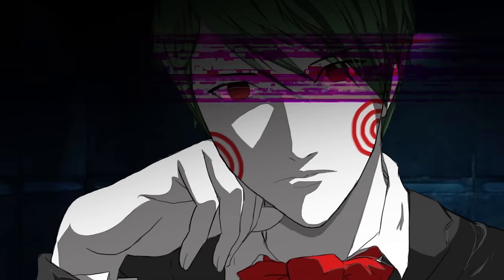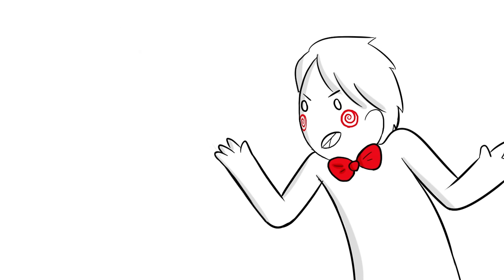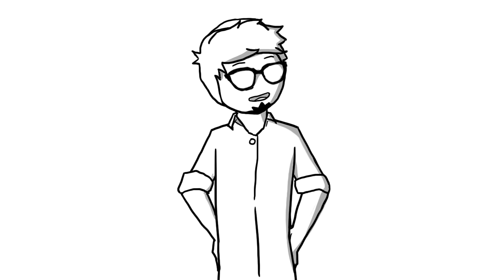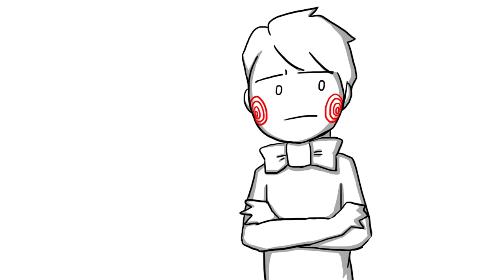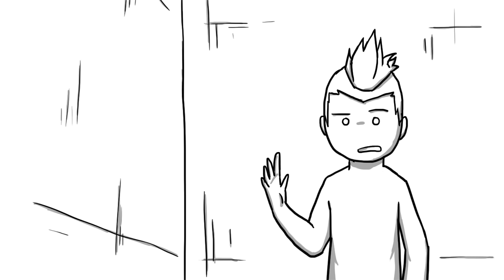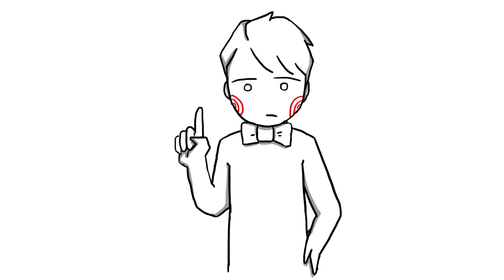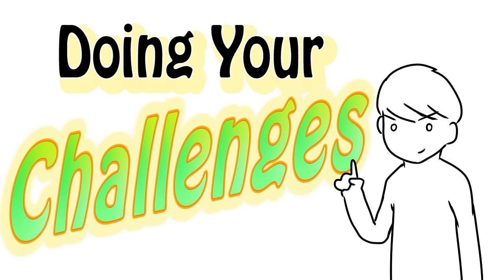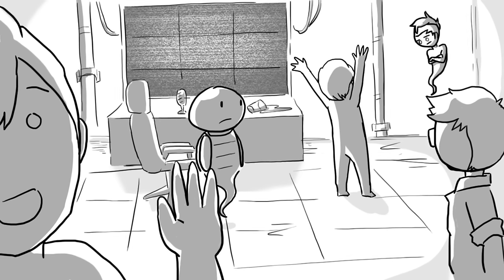By the way, Can You Survive Jigsaw? (ft.TheAMaazing & TurtleAmigo)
Today we played a Jigsaw survival test! With psychological dilemmas and riddles to solve, Hosuh and Stephen fought for their survival. Of course, TheAmaazing and TurtleAmigo joined us. I always found psychological thrillers and horrors interesting, and always thought what it would be like to be in a psychological thriller like the Saw series.

Also, we read some TheOdd1sOut James x TheAMaazing fanfiction! I was hoping to make Stephens read some DanPlan fanfiction, but I guess that’s a video for another time.
This video was completed thanks to the people that were willing to help out!

Laddi, ArtDemon and Jess helped Hosuh draw/shade, which was really really helpful. Tantan drew the James x Maaz fanart, which was just amazing. Go check em out and show them your love~!

Still though, after making "What if you were the last person on earth?" and "Can you survive the zombie apocalypse", we found that people really love survival tests, so we went ahead and make a Saw survival test. We were trying to trend with the new Jigsaw movie but failed miserably. We always feel bad for not being able to post often, so I do apologize, but the fanfic with James from TheOdd1sout and Maaz from TheAmaazing makes the wait worth it (?).

Dan Plan  ♪ ~ ᕕ(ᐛ)ᕗ